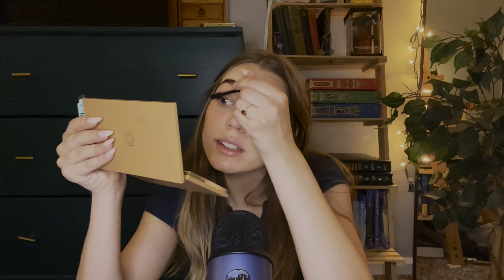ASMR grwm 🤎 very chit chatty 😋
I uploaded this yesterday but the quality was really bad. I honest am not sure if this ￼re-upload is going to fit it but let’s hope! ❤️
Makeup shown in the video 💞⬇️

Blush (shade: hope) (shade: mauve)
Bronzer (shade: light/medium) (shade: original)
Lipgloss (shade: sweet dreams)
Lipstick (shade: rum raisin)